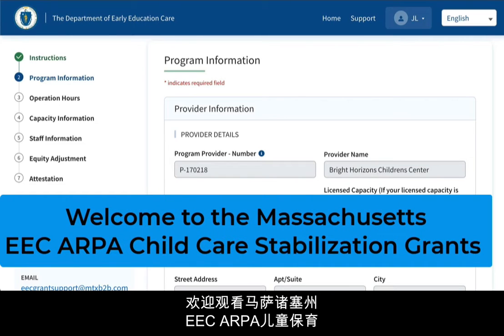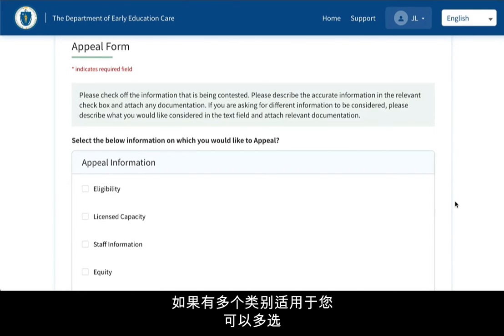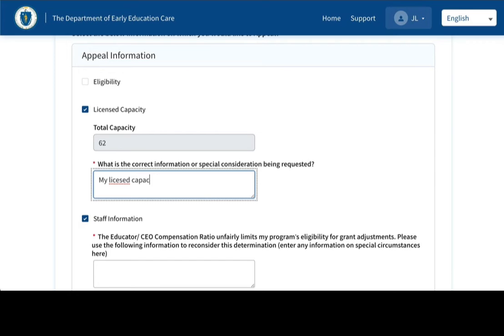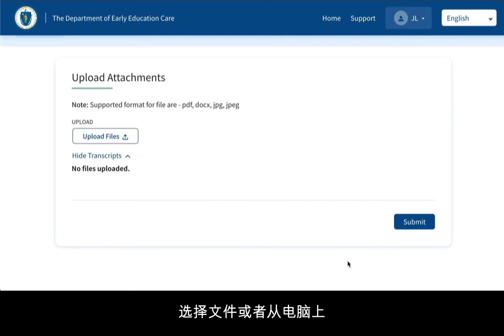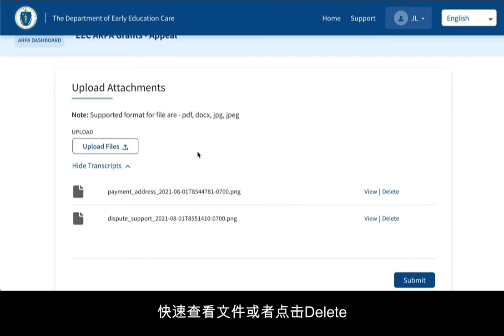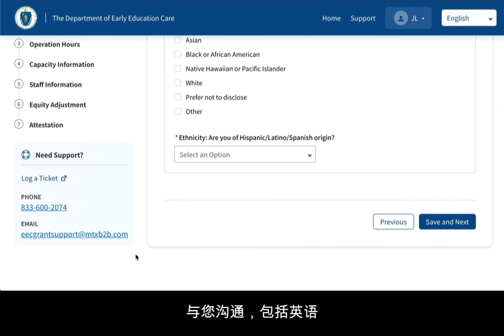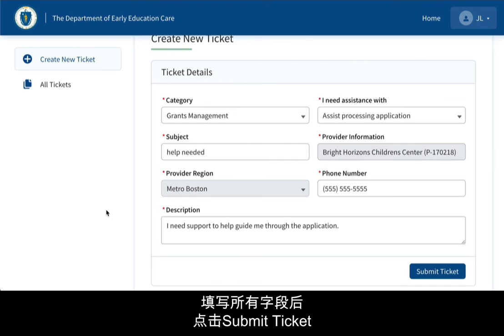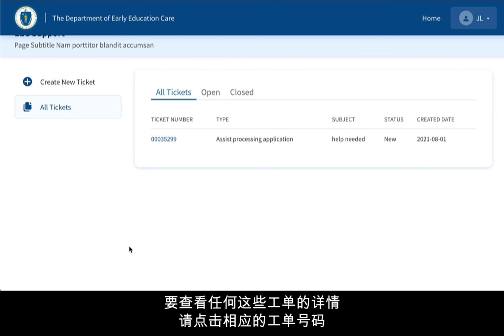Appeals & Support 上诉和支持表格Shàngsù hé zhīchí biǎogé